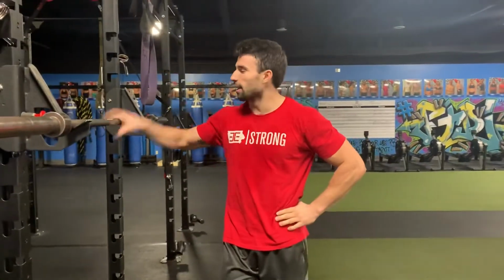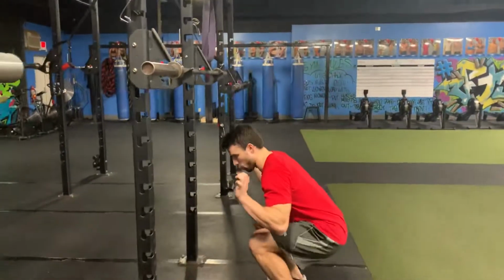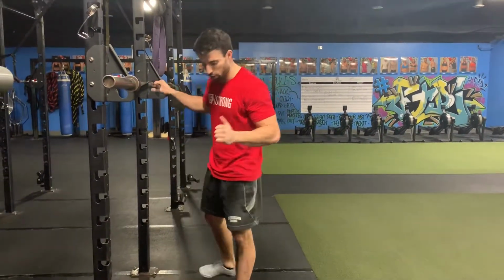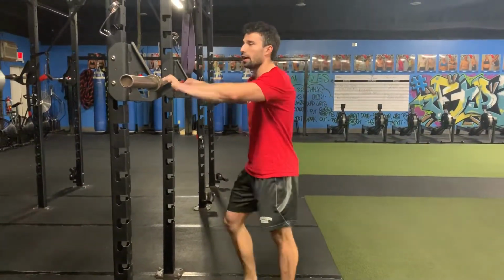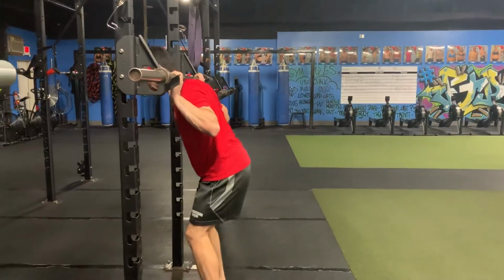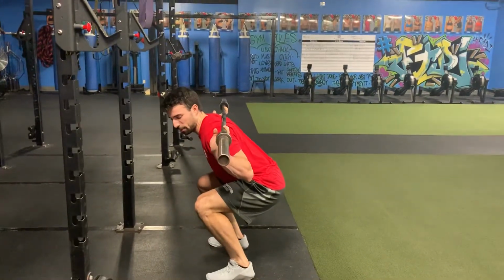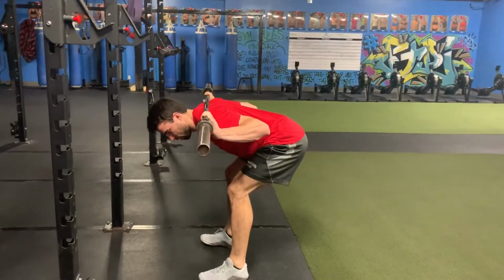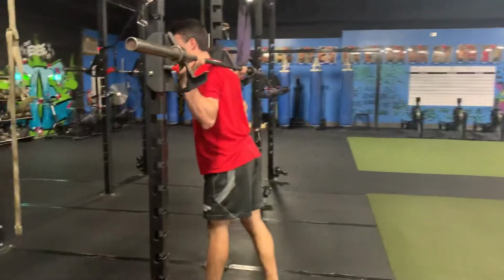1 1/2 Squats Tutorial | Waukee Gym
Coach Justin at our Waukee location giving some great tips to help improve your 1.5 squats. This movement will also help improve:
🔹Overall strength on lower body movements
🔹 help improve size due to TUT
🔹improved Intra abdominal pressure (core strength)
🔹 help improve mobility and reduce injury
Be sure to add these into your upcoming leg day🦵🏽💪🏽